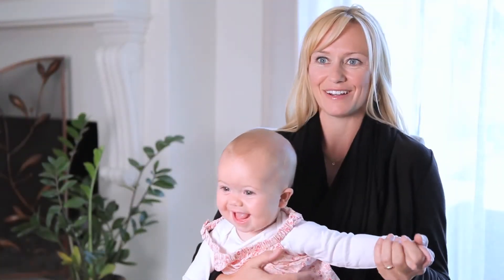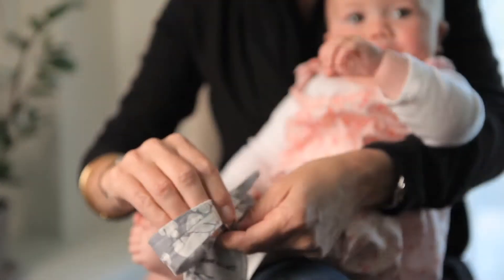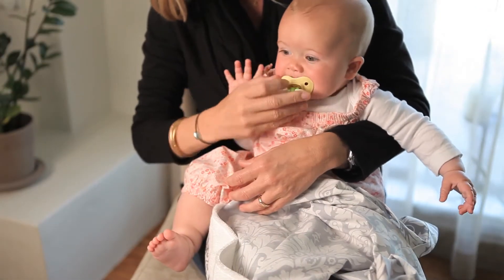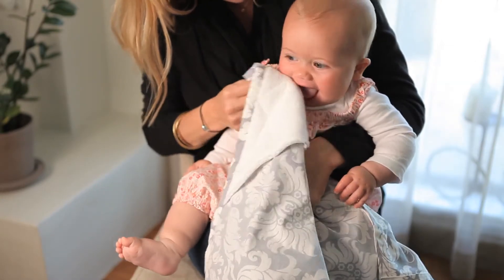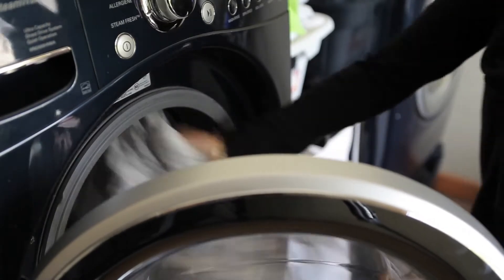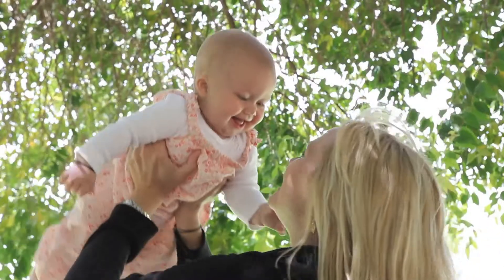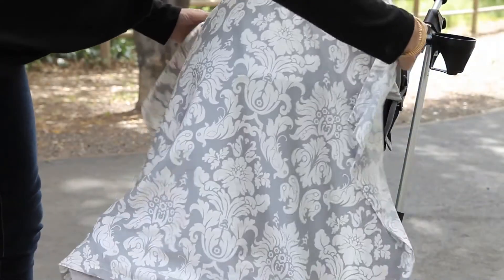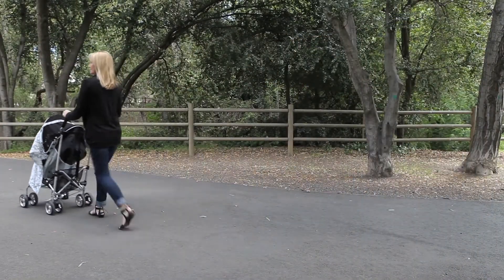Bebe au Lait Nursing Cover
Bebe au Lait's award-winning nursing covers combine elegant style and everyday function.

Little ones like to nurse on their own schedule and sometimes it doesn't always fit yours. A rigid neckline, adjustable neck strap, and two wonderfully soft terry cloth pockets simplify nursing in public so that everyone -- mom, baby, and present company -- can carry on whenever, wherever baby needs nourishment.